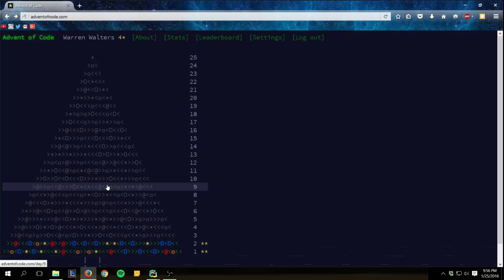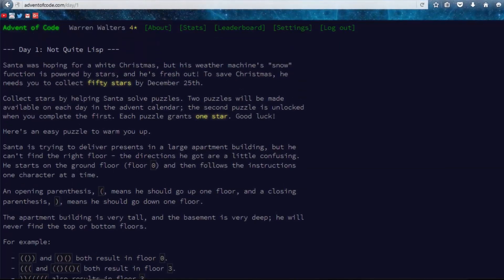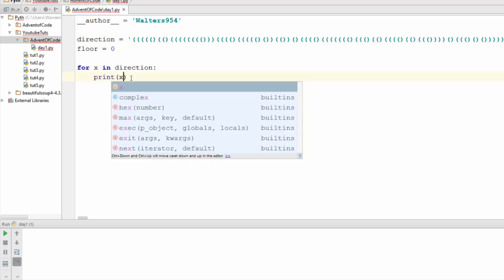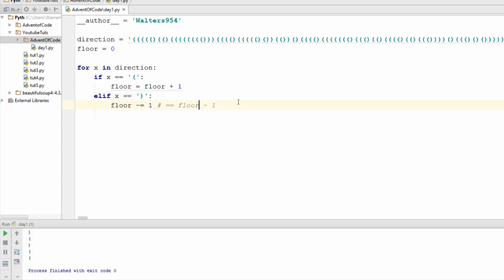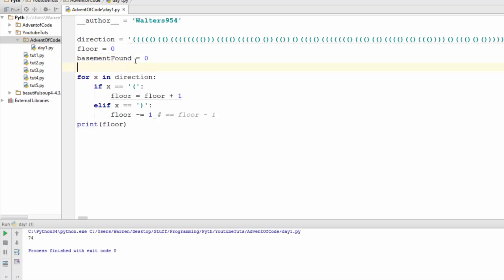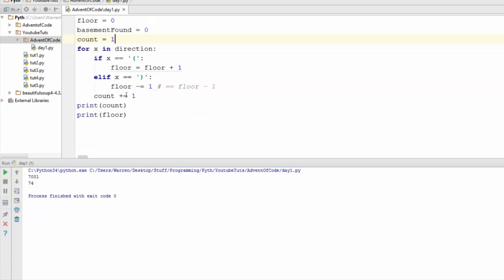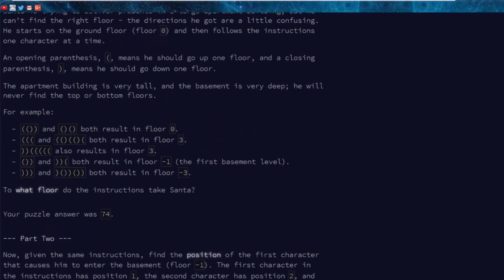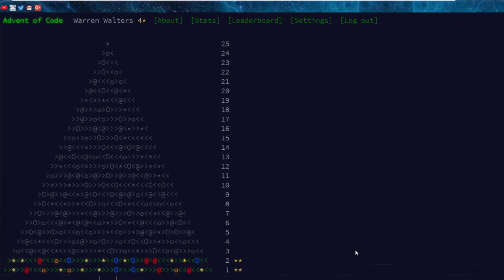Python 3 Advent Of Code Day 1 Part 1 & 2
Trying to complete the advent of coding. Basically a set of coding challenges to hone your skills. If you need help with advent questions take a look here. Day 1 is simple just a few if statement but took me little to get started because I did not understand how it worked.